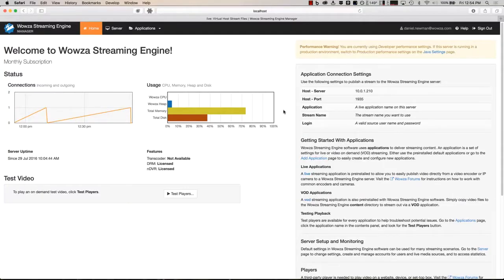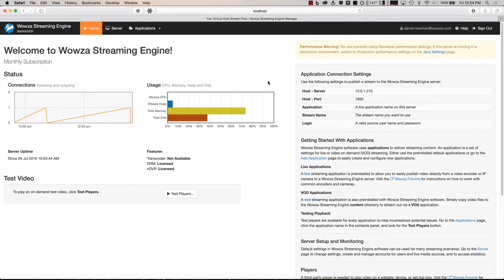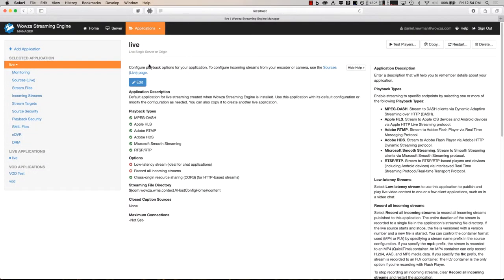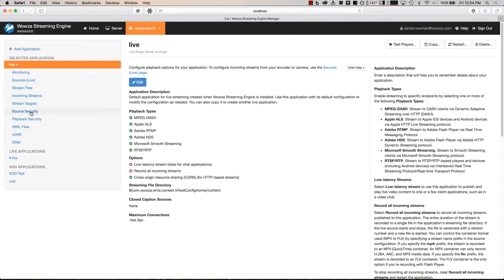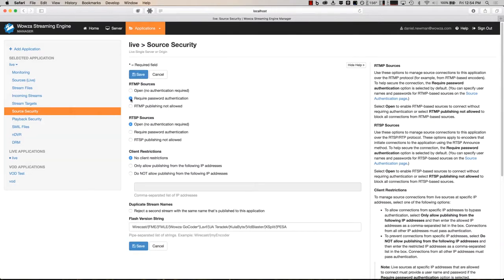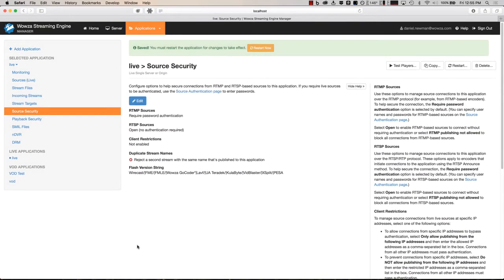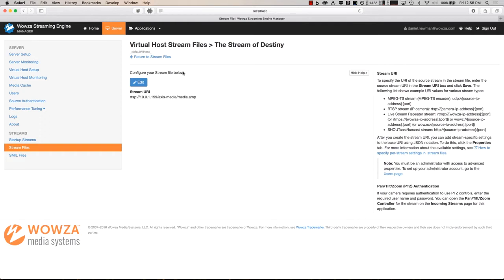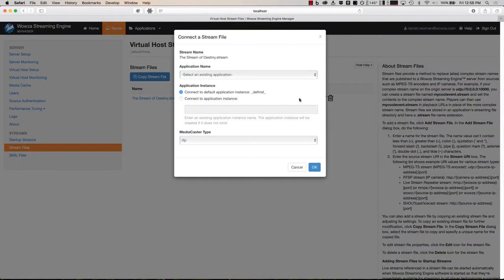Sending Video from an IP Camera to Wowza Streaming Engine